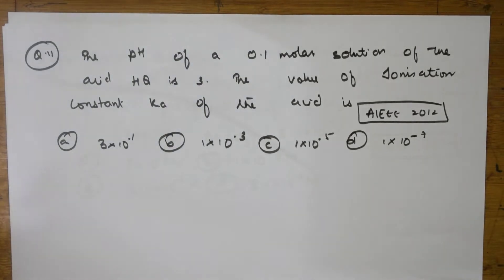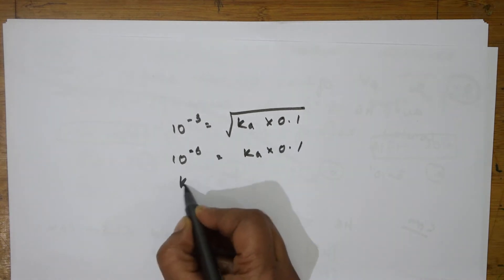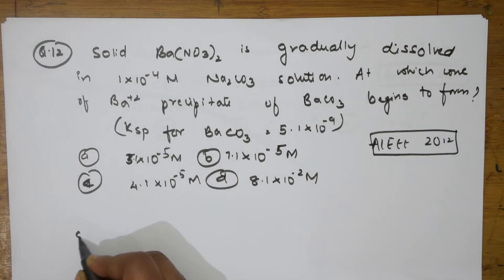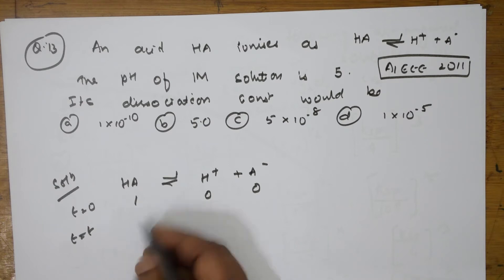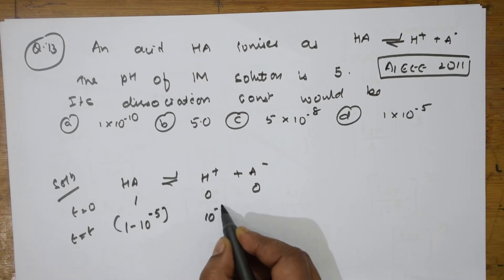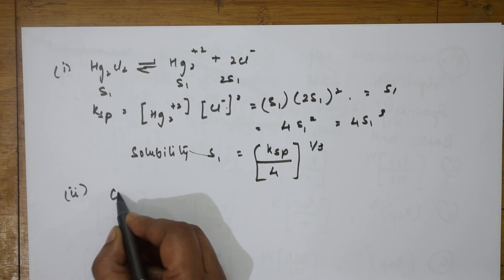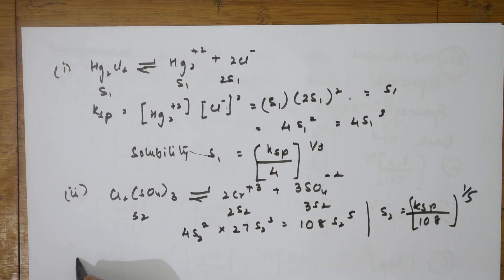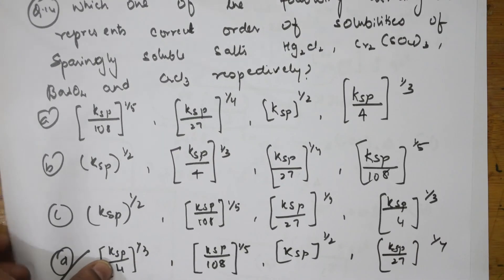💎 Ionic equilibrium numerical | 36 | JEE/NEET| CET| CBSE Chemistry class 11